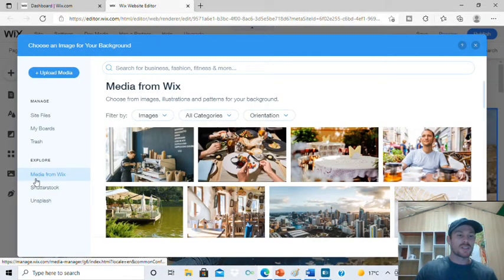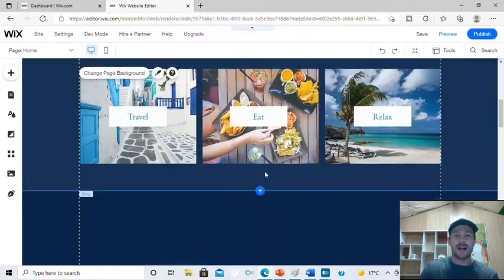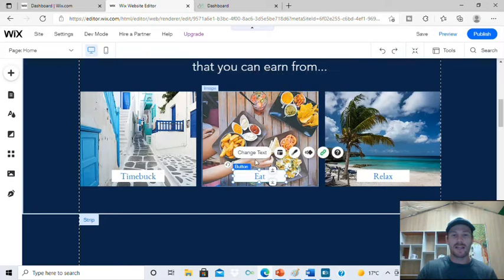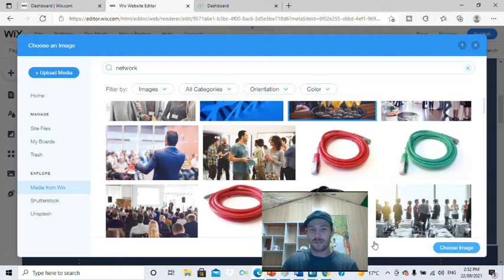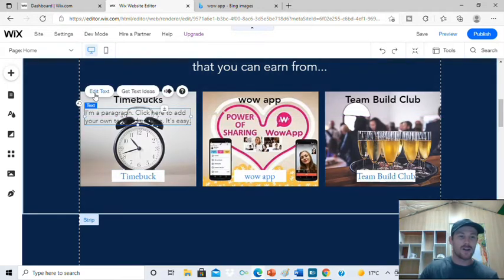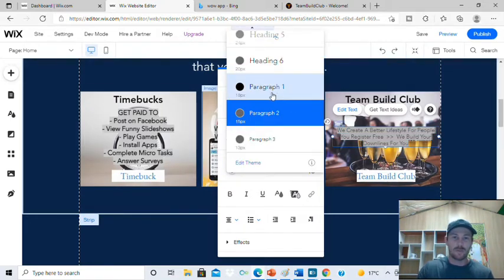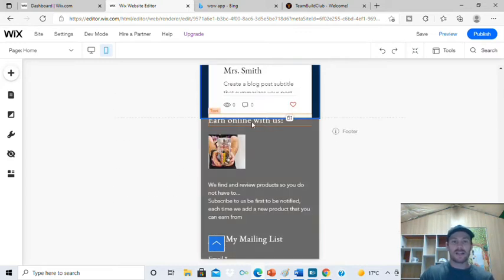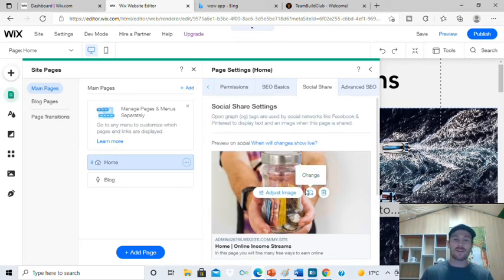Editing the main page on your site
In this video we will edit the main page and the link preview on your website.

Wix is only one tool you will need to complete this course, you can join and complete, 100% free.